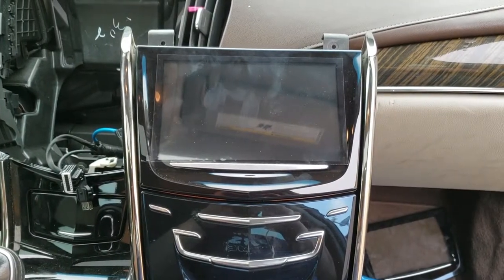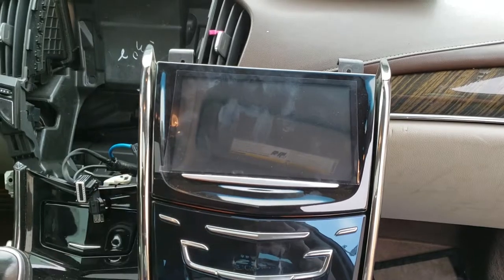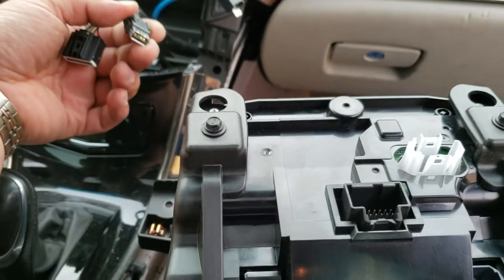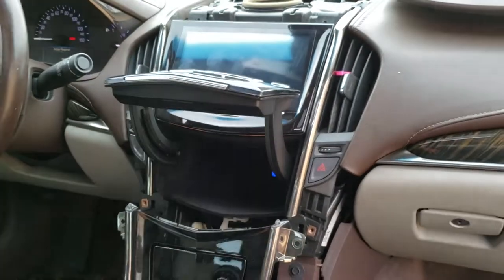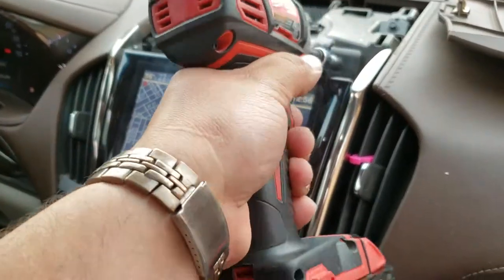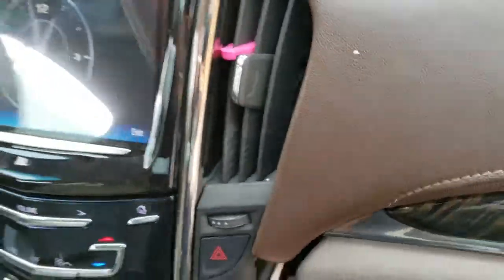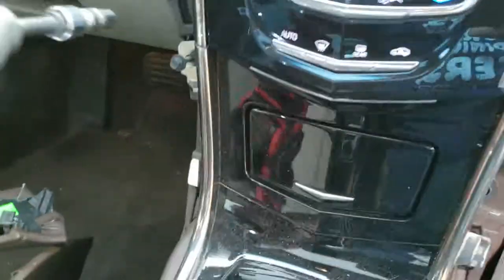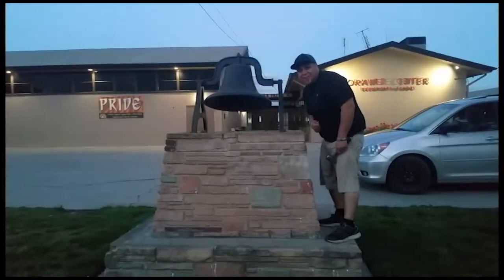How to: Install a Radio on a 2013 Cadillac ATS